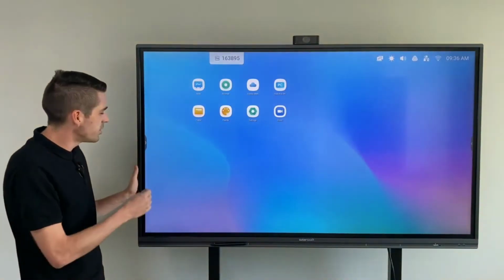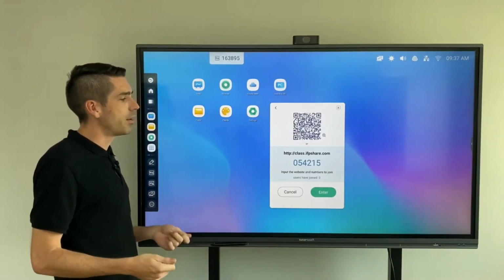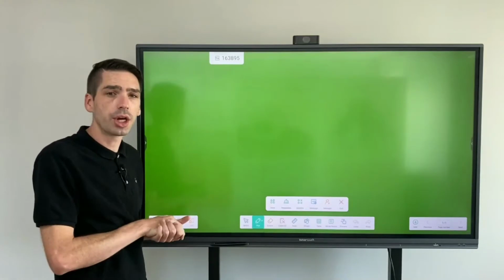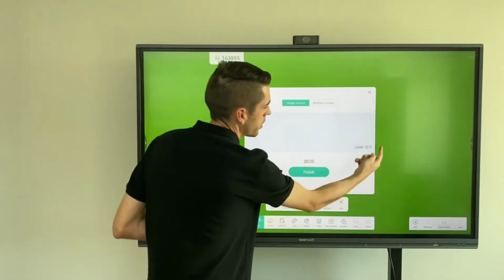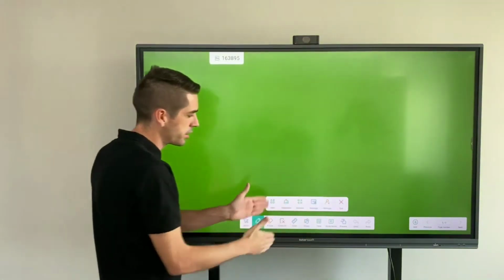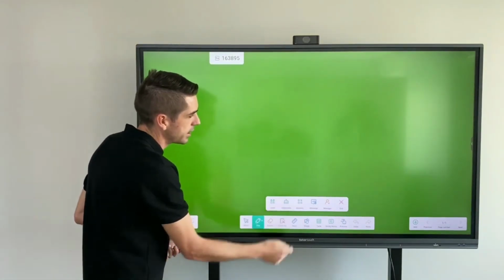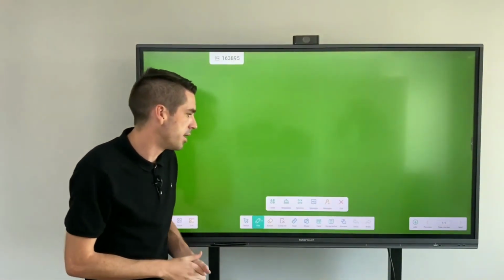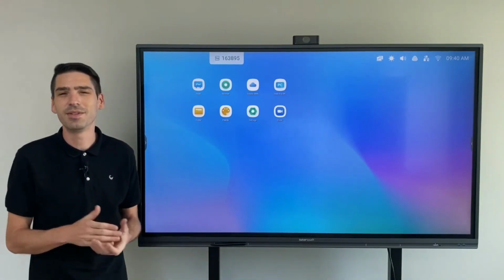tutortouch Interactive 4K Panel - EG Series Airclass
Integrating a fun element into a classroom space with Airclass, connect up to 30 students wirelessly with their mobile devices in the classroom to the panel. Allows for an interactive classroom while keeping social distancing in place you can have pop quizzes, play games, and send messages to the panel wirelessly.

No additional applications needed, simply scan the QR code with your mobile device and connect to the panel wirelessly.

No calibration needed with 8ms response time and 1mm touch accuracy.

Subscription and maintenance-free Software Suite  - Note 3 (Interactive Whiteboard Software).

We have the following Interactive 4K LED Flat Panels sizes 65”; 75” and 86” available.

Interactive solution for social distancing and online presentations during COVID-19.